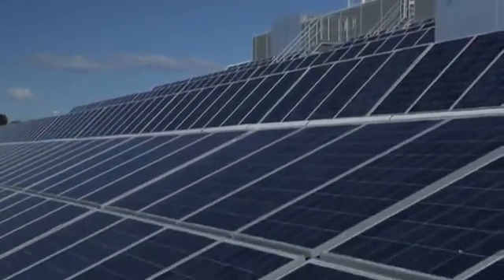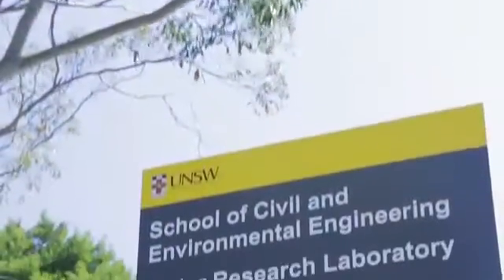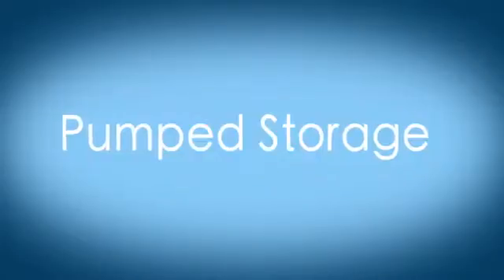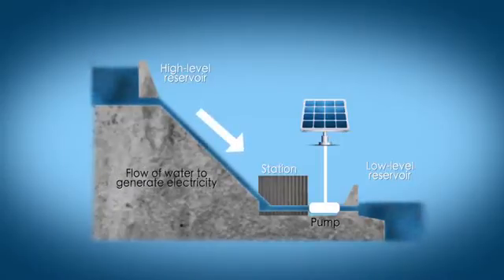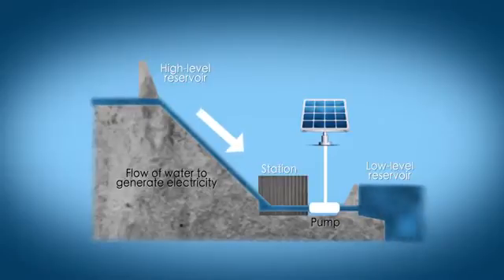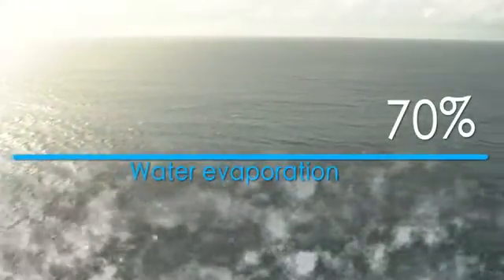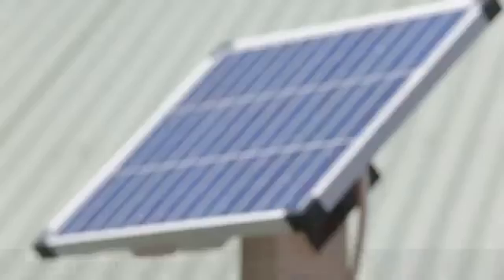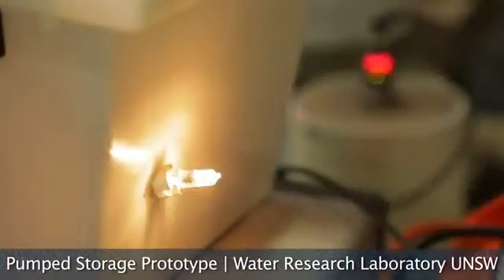Pumped Hydro Offers Storage for Energy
Water engineers are urging the New South Wales government to consider pumped hydro storage as a way of storing renewable energy to meet the state's future power demands.

Source: Univ. of New South Wales